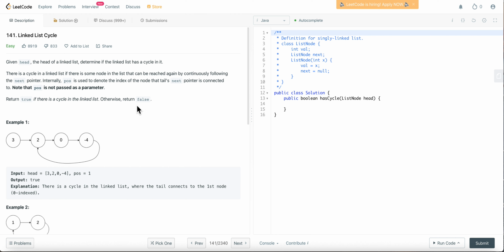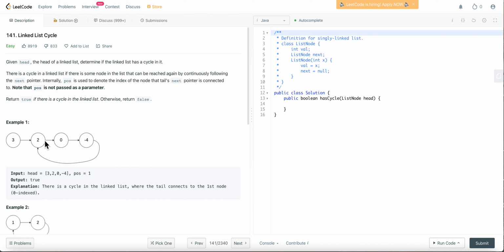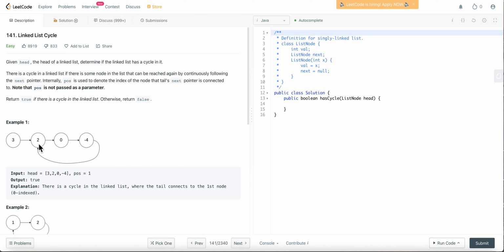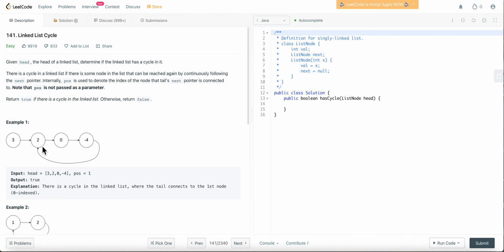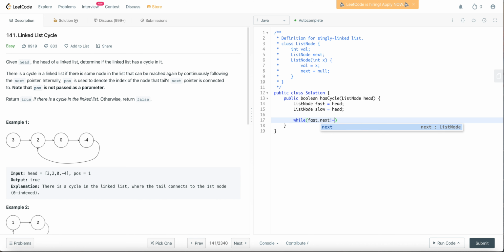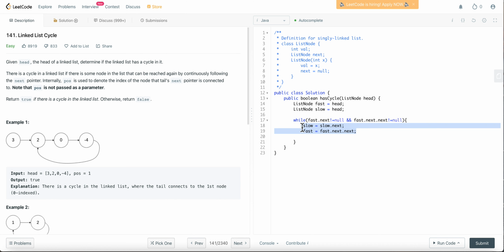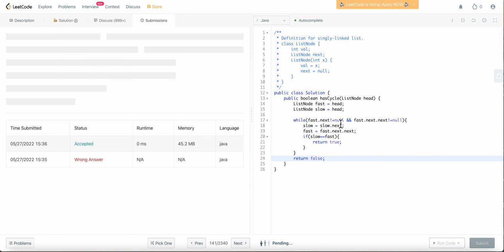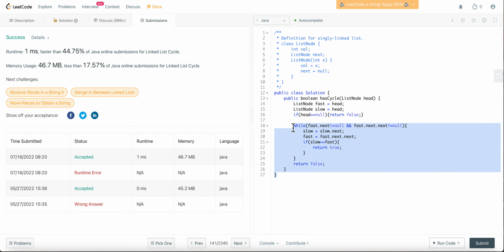Linked List Cycle - Crack Coding Interviews